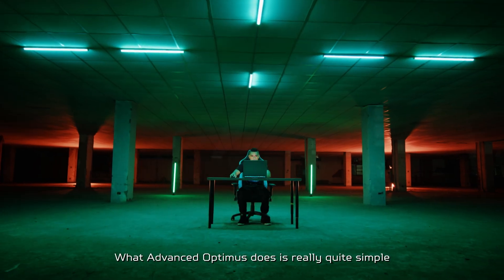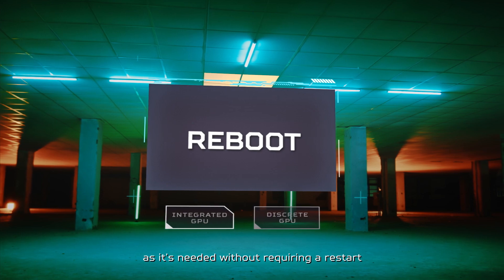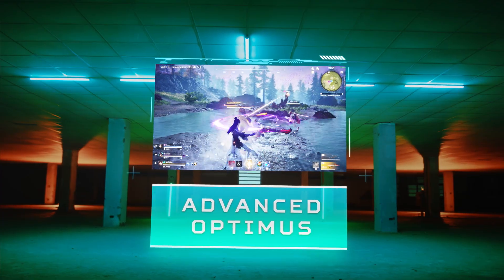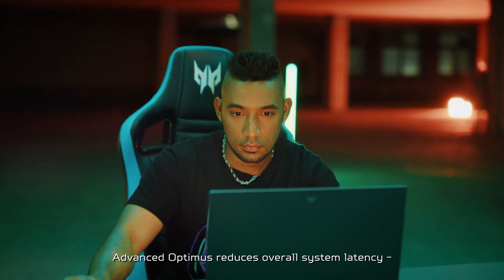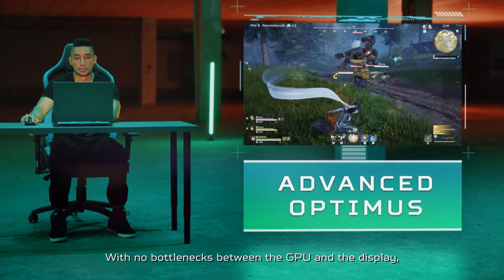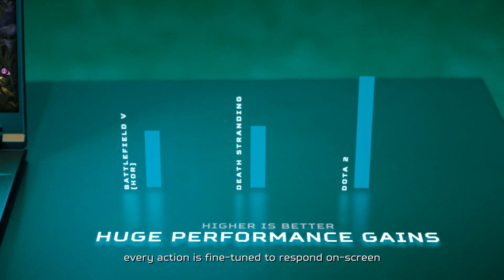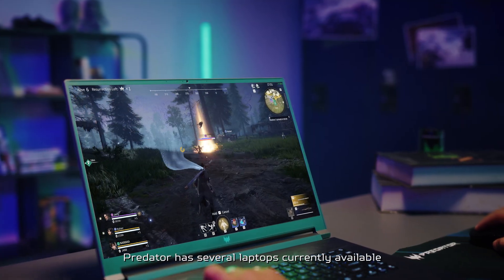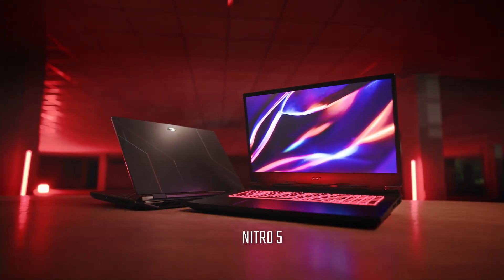Is Advanced Optimus in Your Gaming Laptop? It Should Be | Predator X NVIDIA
When it comes to increasing your laptop’s performance and battery life while avoiding unnecessary restarts – none out there can match NVIDIA Advanced Optimus. But what is it - and more - why should you definitely want it in your next gaming laptop? Let’s find out.